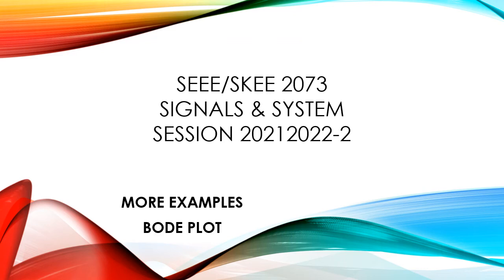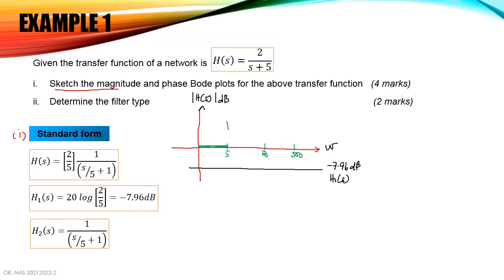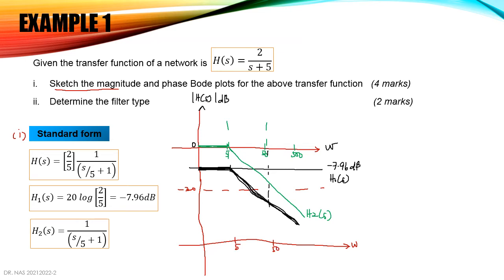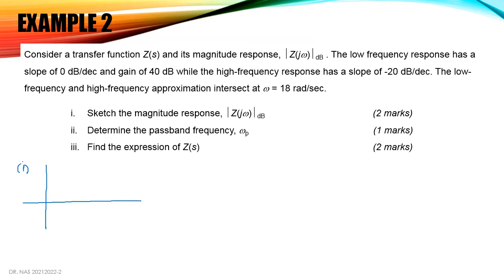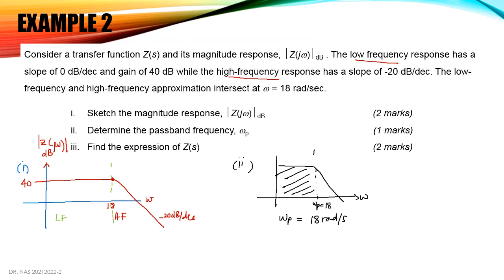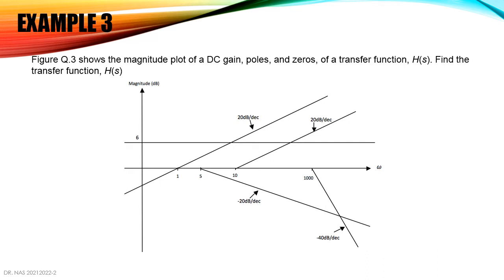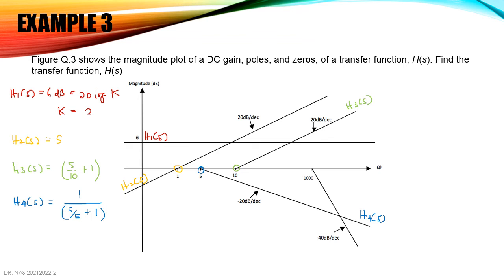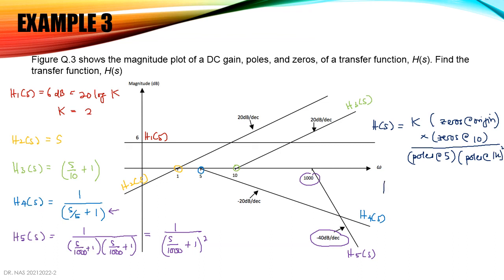EXAMPLE: CHAPTER 5 - 2 MORE EXAMPLES BODE PLOT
Bode plot example